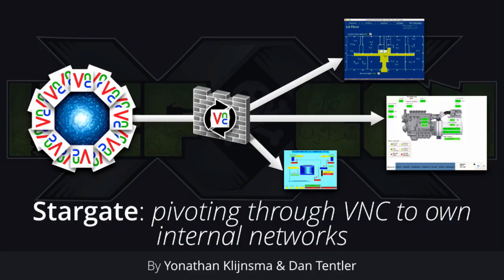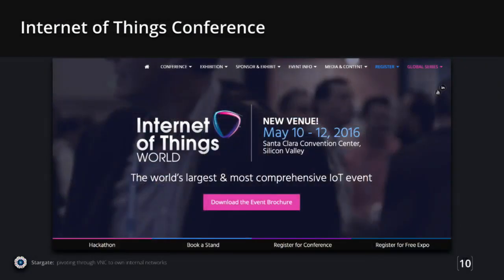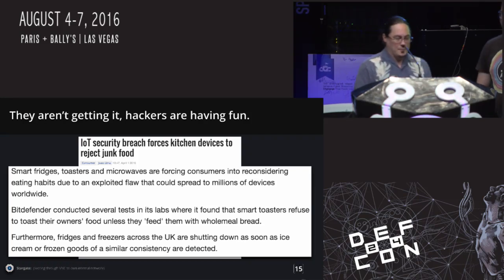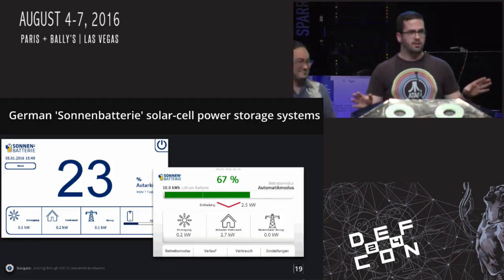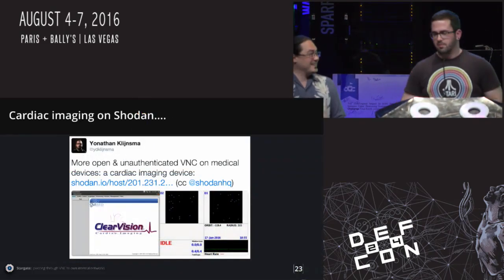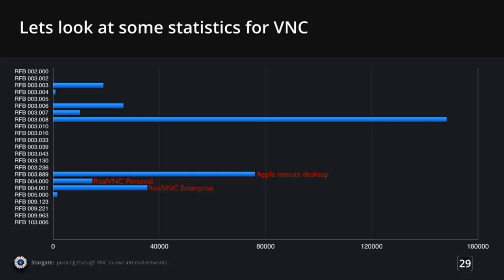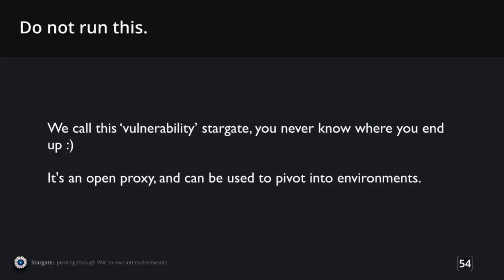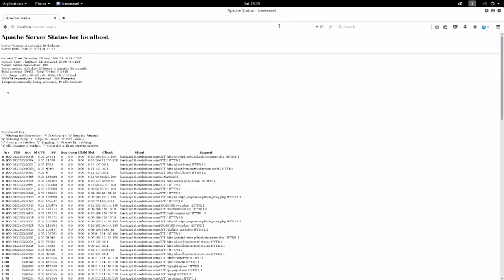DEF CON 24 - Yonathan Klijnsma and Dan Tentler - Stargate: Pivoting Through VNC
VNC is a great tool to use if you need to get to a box you're not physically near. The trouble with VNC is that it was invented 15+ years ago and hasn't been improved upon in any significant way. Besides the internet of things being sprinkled with VNC endpoints, there are companies which use VNC to such a large degree they need a VNC proxy on their perimeter to get to all the internal VNC hosts - some of which are ICS/SCADA devices. Stargate is the result of discovering a vulnerability in these VNC proxies that allows you to proxy basically anything. This allows you to do anything from using them as anonymous proxies, conduct reflective scanning, pivoting into the internal network behind it, and more. In this presentation we will show you exactly what Stargate is, how we encountered it, the 'fun' things you can do with the Stargates all around the globe and we will release the Stargate tool which anyone can use to talk to/through these devices.

Bios:

Yonathan Klijnsma is a senior threat intelligence analyst working for Fox-IT, a Dutch IT security company. Yonathan specializes in the analysis and tracking of attack campaigns, work out the attacker profiles and investigate the techniques and tools used by attackers. Yonathan's area of focus lies in the espionage related cases. Outside of work Yonathan likes taking things apart and figuring out how they work; be it physical devices or digital like malware or ransomware. Occasionally a write-up of one of these projects ends up on his personal blog.

Dan Tentler is the founder and CEO of The Phobos Group, a boutique information security services company. Previously a co-founder of Carbon Dynamics, and a security freelancer under the Aten Labs moniker, Dan has found himself in a wide array of different environments, ranging from blue team, to red team, to purple team, to ‘evil hacker for a camera crew’. When not obtaining shells or explaining against how to get shelled, Dan enjoys FPV racing, homebrewing, and internet troublemaking.